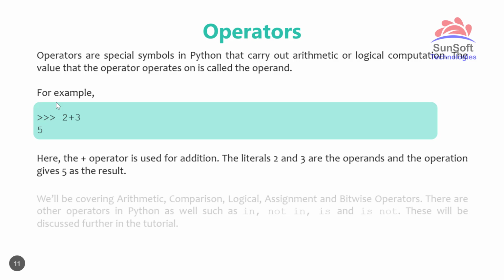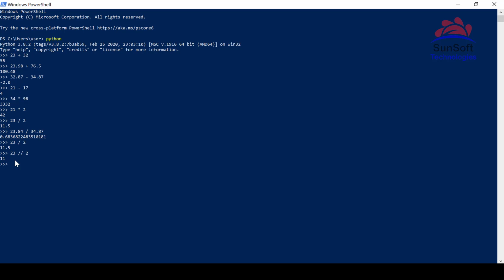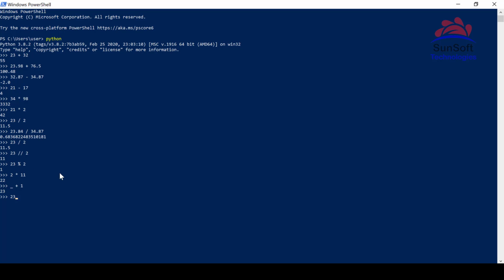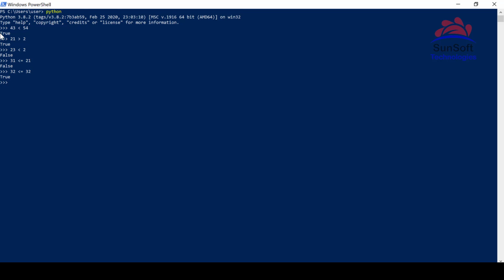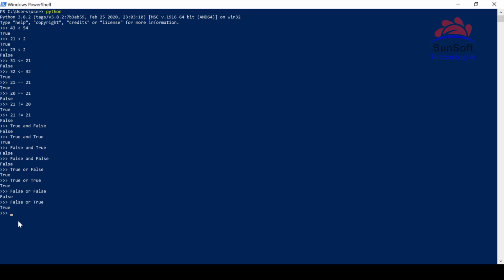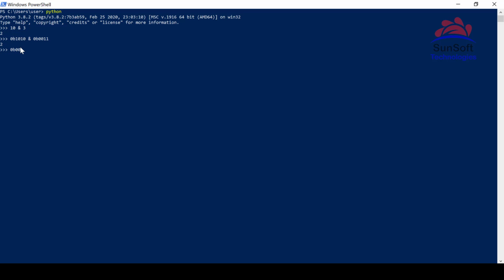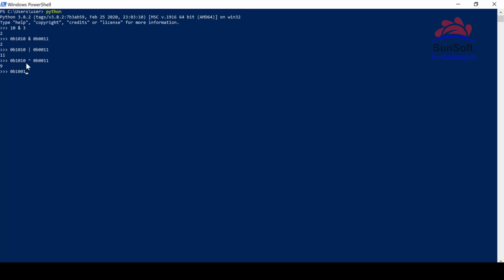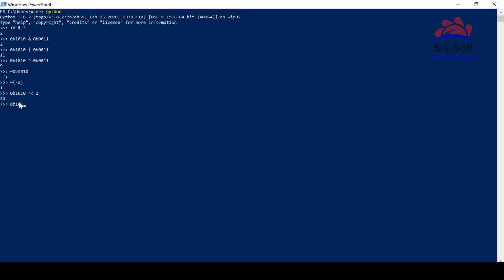Python Tutorial #5 - Operators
In this video we will discuss about :
Practically using them